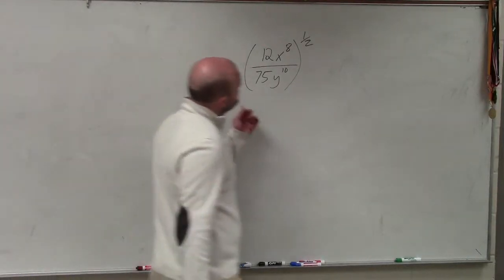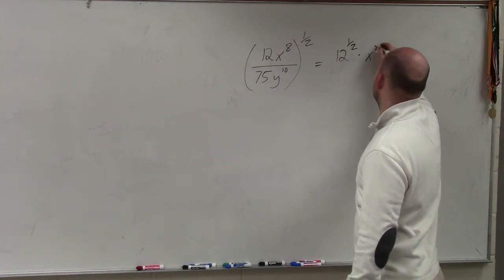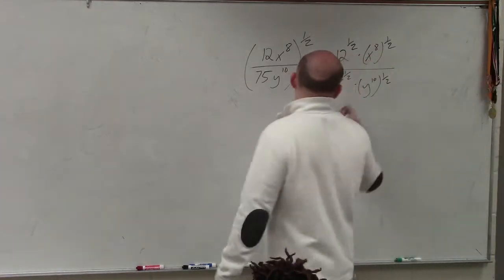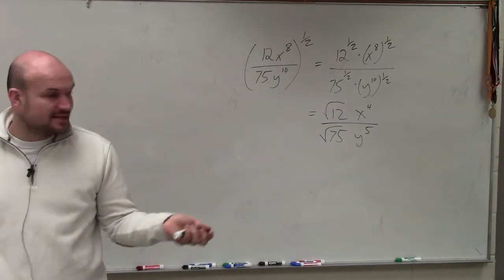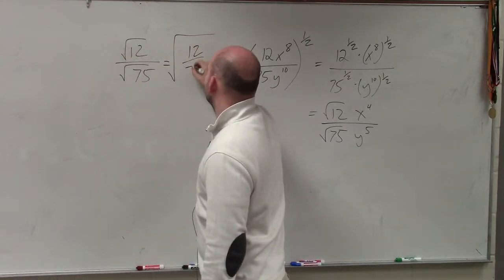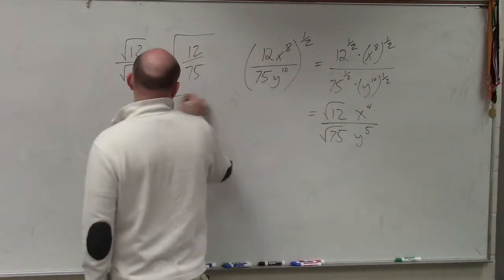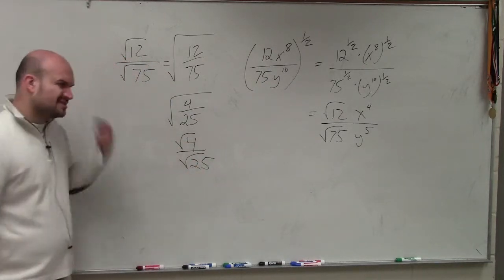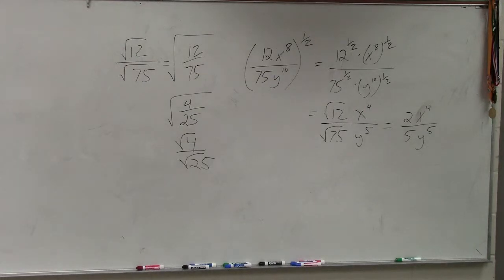Apply power to product and power to quotient rule with rational powers